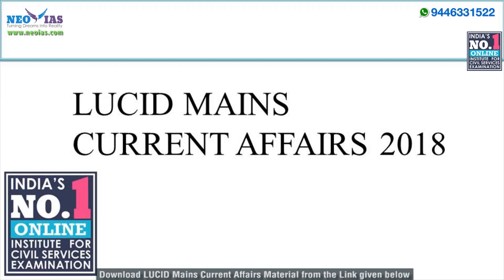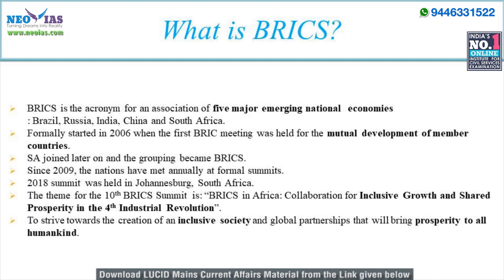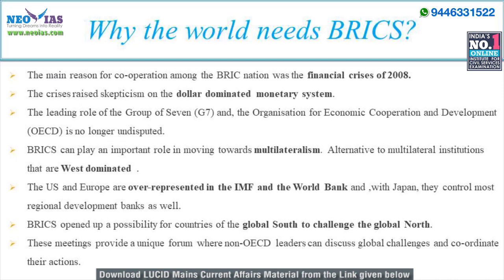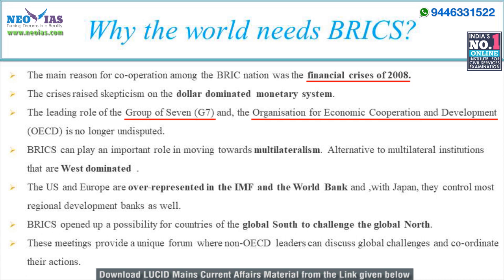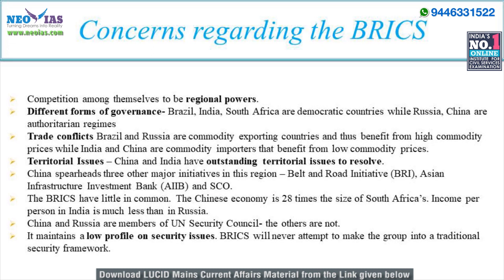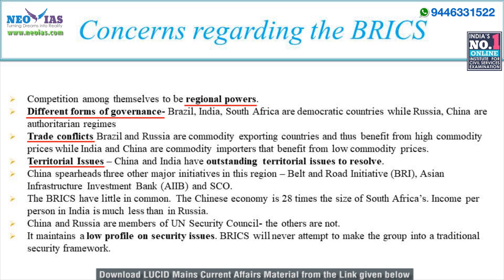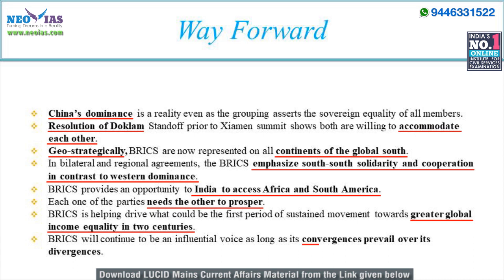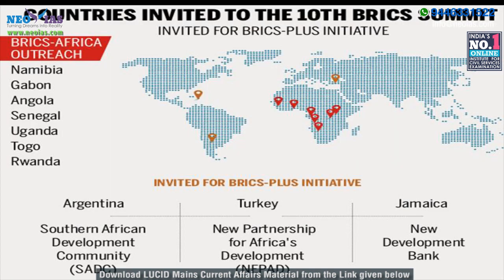18. IMPORTANCE OF BRICS & JOHANNESBURG BRICS SUMMIT | LUCID MAINS CURRENT AFFAIRS 2018 | EKAM IAS